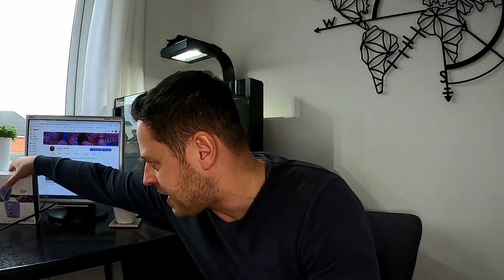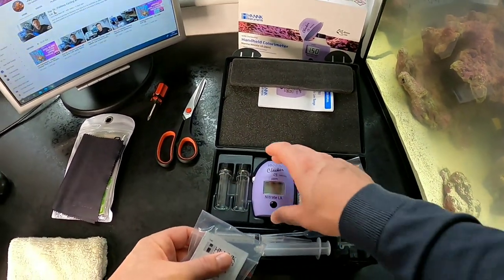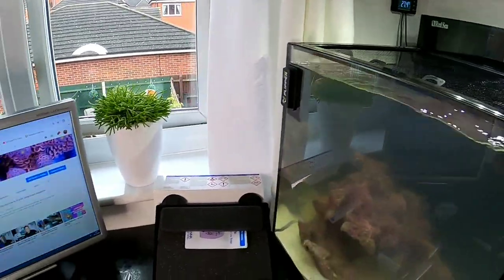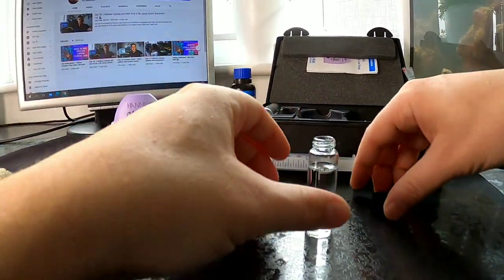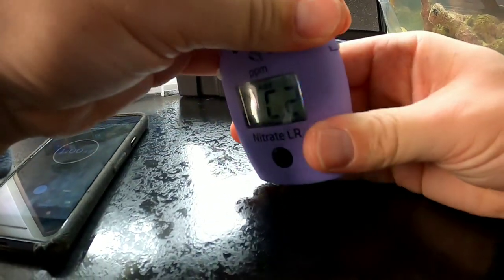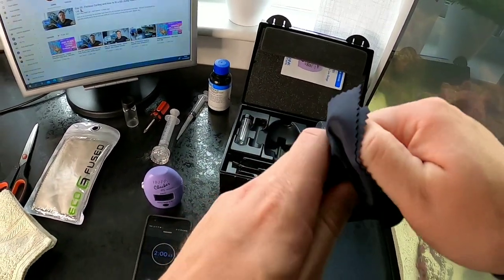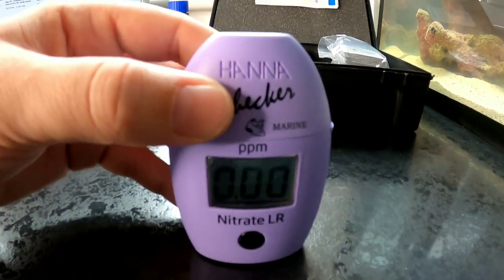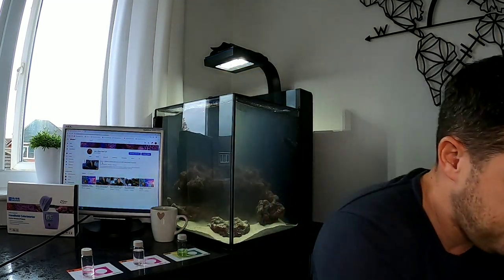Day 24 - Fishless Cycling Update - How to use the Hanna Nitrate Checker 🤯